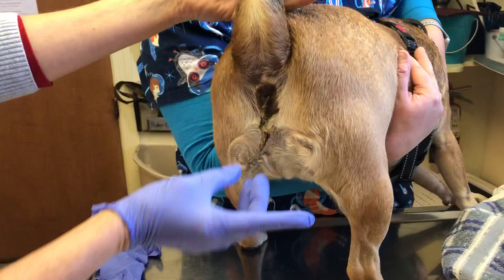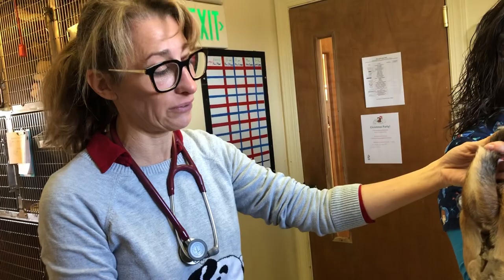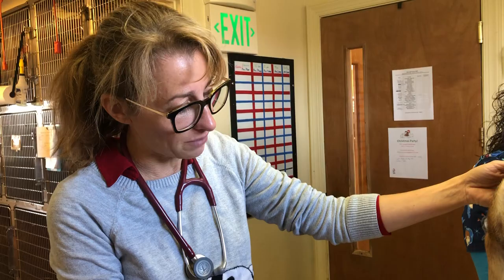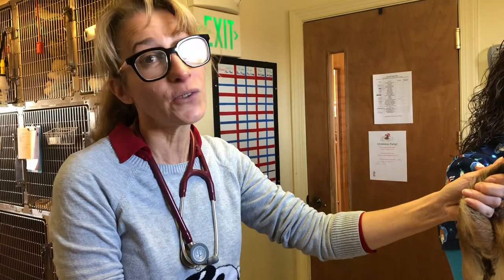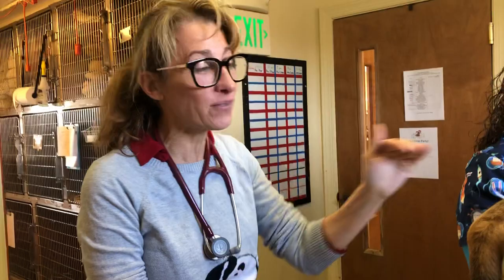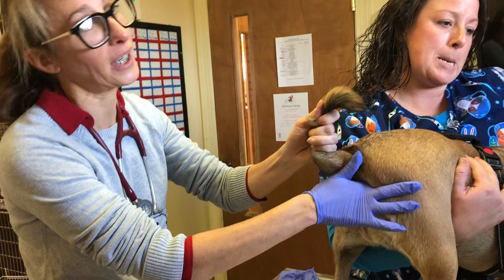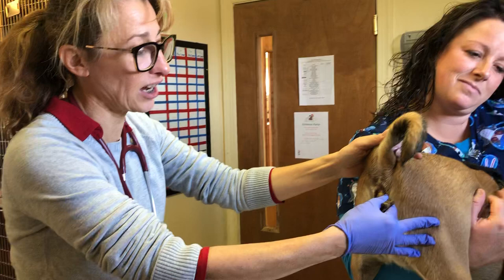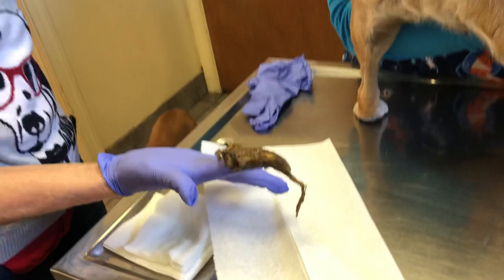What to do if a foreign object is hanging out of your pets butt?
Dr Magnifico is a small animal veterinarian who shares her cases to educate others about pet care. This is Sadie who has a piece of fabric hanging of out her anus. Why I never want a client to pull it out without knowing what to worry about. It’s best to be patient and call your vet for help. If you have a pet care question please ask me for free at Pawbly.com.